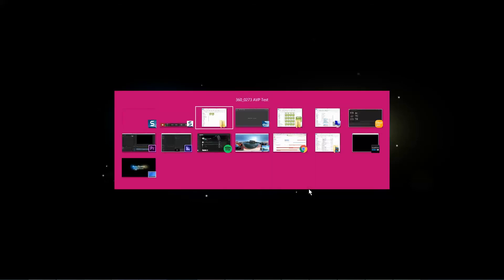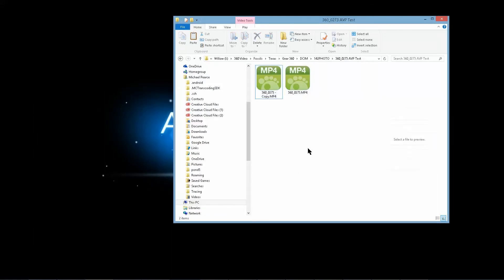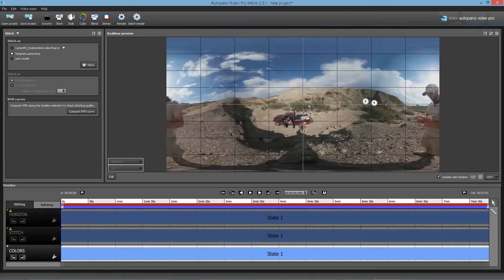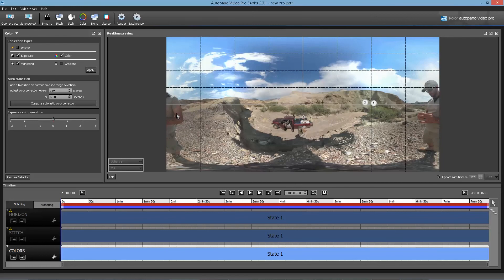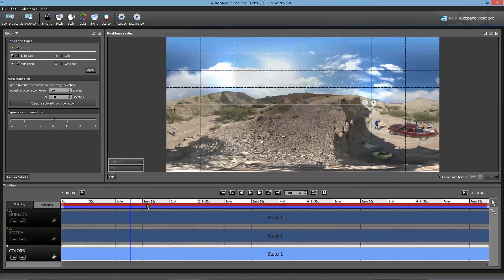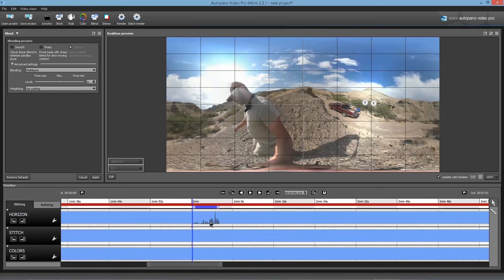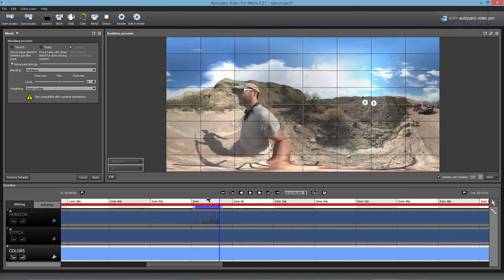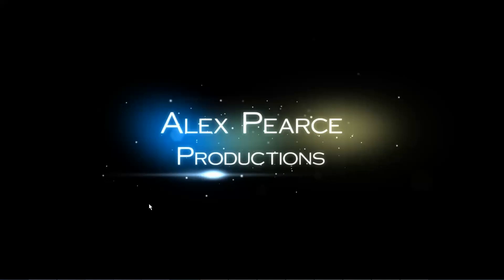Stitching Samsung Gear 360 in Autopano Video Pro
In this tutorial, I'll show you how to stitch Samsung's Gear360 in AVP.

Note: Many people had issues with an earlier version. To get it to work, I think you have to copy all the files to a new location in a new folder, and you may have to open the provided .Kava file, stitch as - Template - "Gear360Template_Pearce5.pano". Then save and quit. Then you SHOULD be able to stitch any gear 360 footage just by using that template, not having to do that process again. Let me know if this is correct please!

I tried to replicate the problem on another computer, but didn't have any problems. Here is the template with footage, kava file and jpegs.

Download entire folder here:

AlexPearceProductions.com